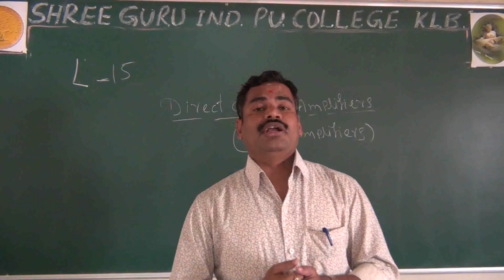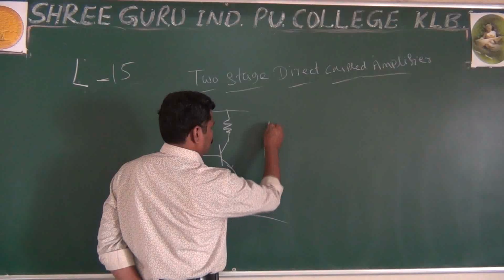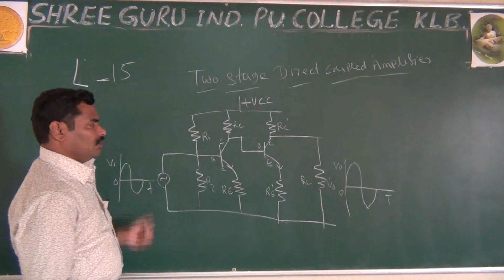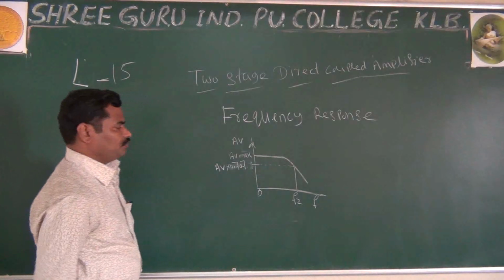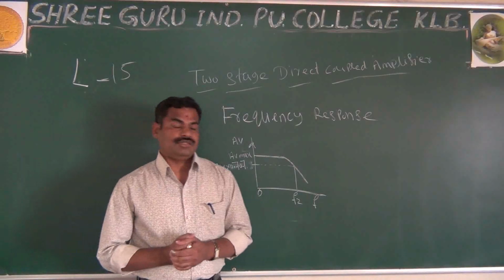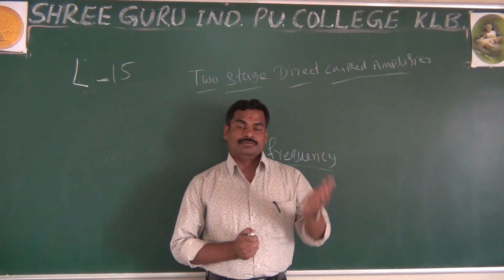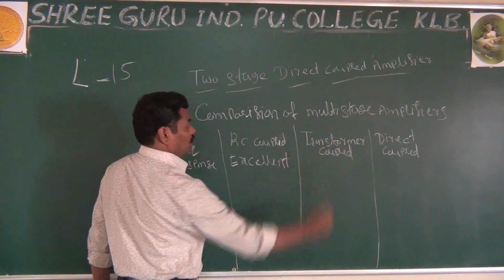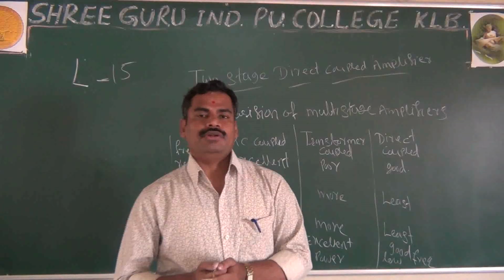PUC 2nd Year, ELECTRONICS I CHAPTER 3 I LECTURE 15 I TRANSISTOR AMPLIFIERS I By SUDHENDRA DAS SIR.